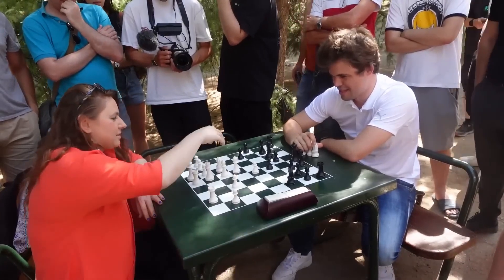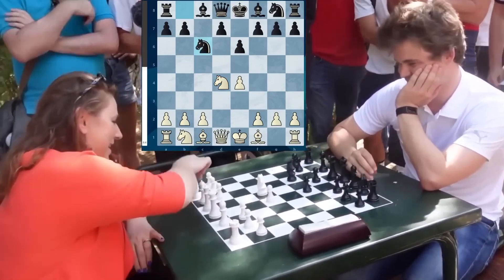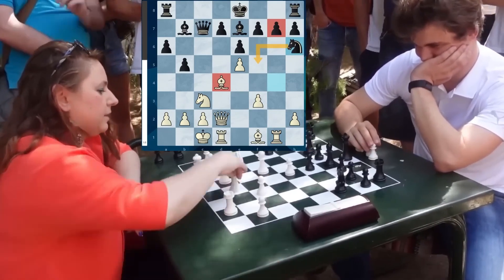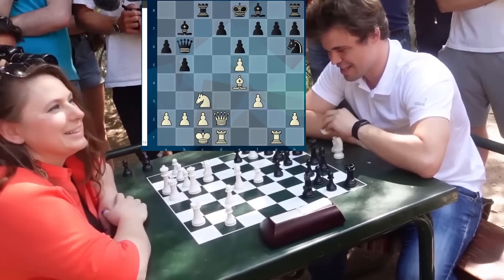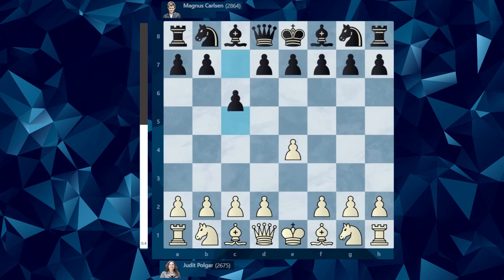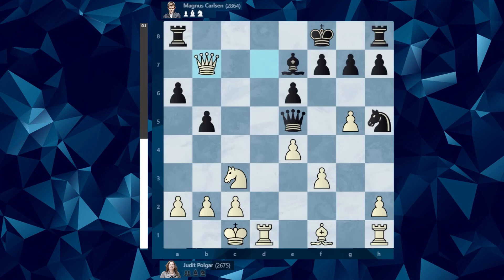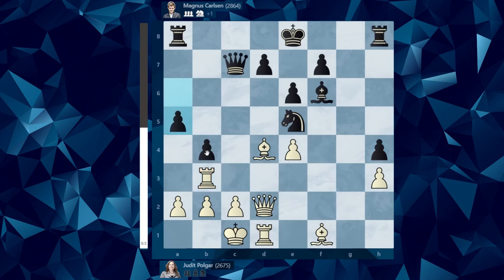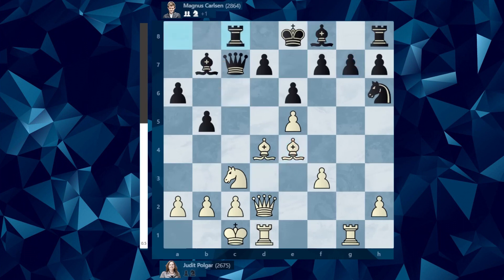Polgar Beats Carlsen in 19 moves - Best female chess player in history against the world champion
Greetings, dear chess fans and experts! This is FIDE Master Max Omariev with you. And today we look at how the strongest woman in chess history, who had already finished her career, defeated the world champion Magnus Carlsen in 19 moves. let's see how Judit Polgar took down the world champ. The game was shot by Anna Cramling, she's a chess player who runs a popular channel on YouTube. Now let's get to the game.